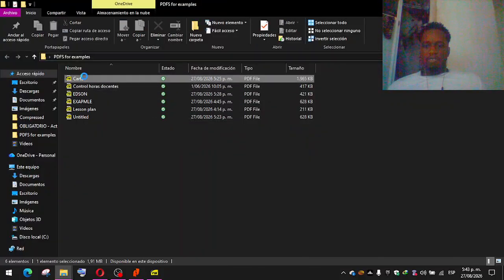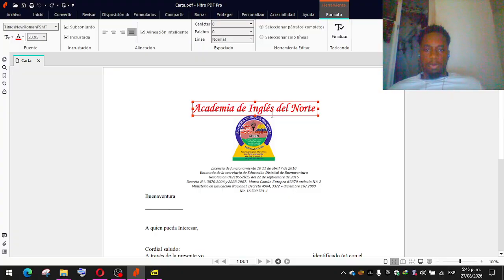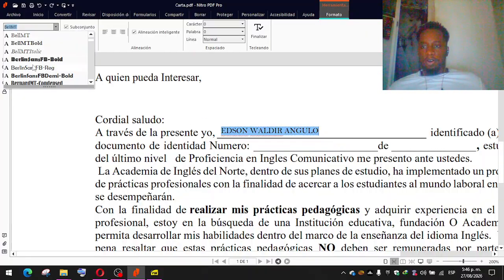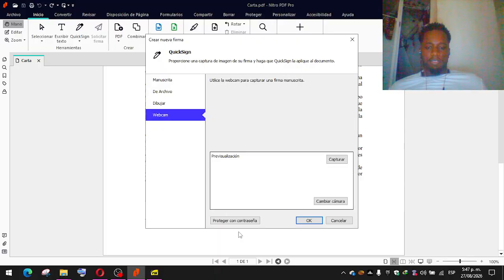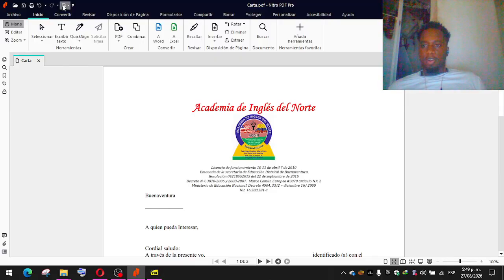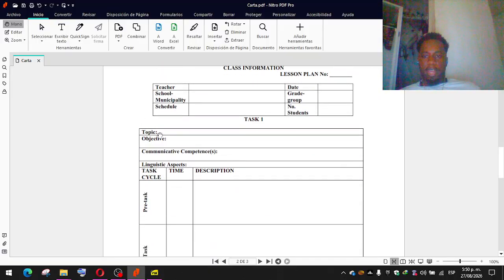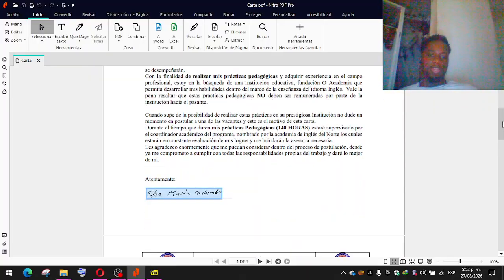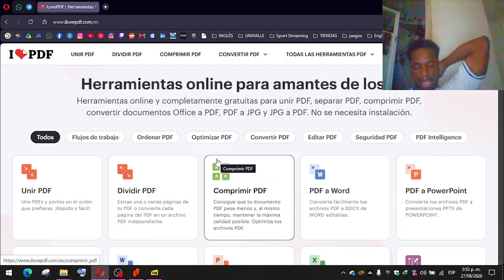Expo - Nitro pdf